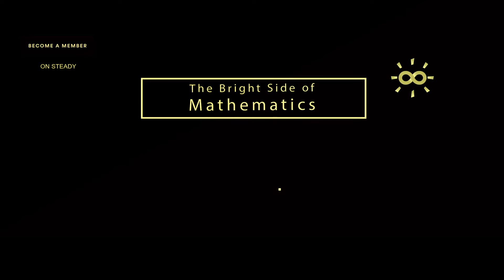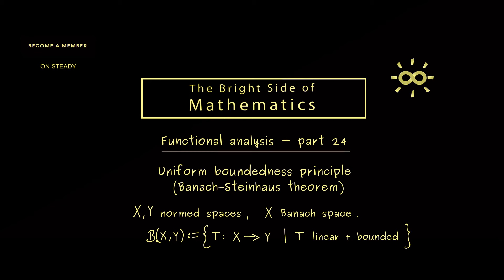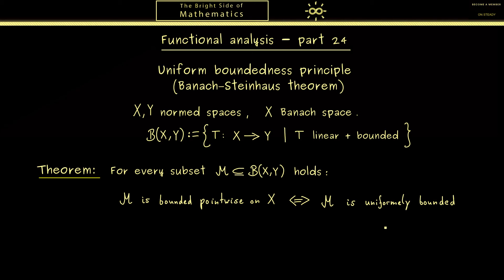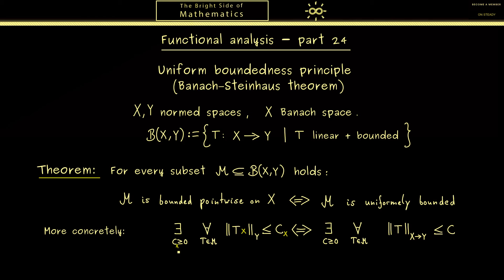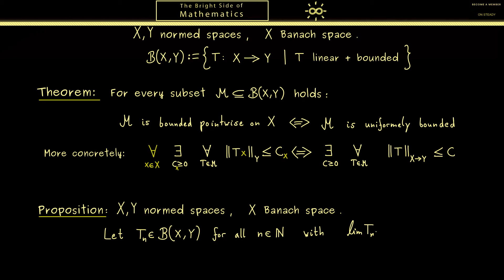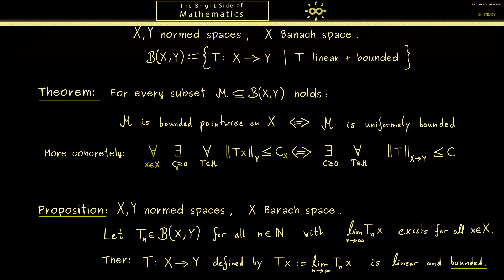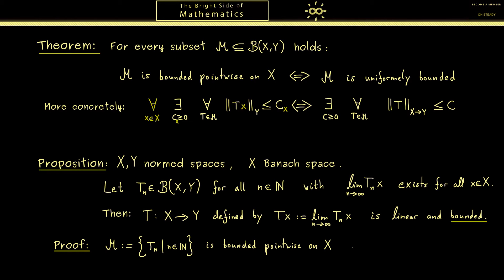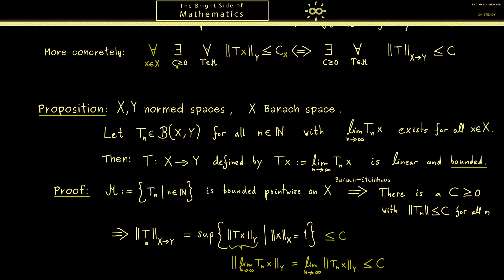Functional Analysis 24 | Uniform Boundedness Principle / Banach–Steinhaus Theorem [dark version]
x

00:00 Introduction
01:19 Theorem
03:20 Proposition
04:33 Proof